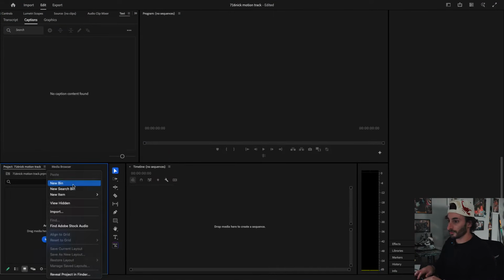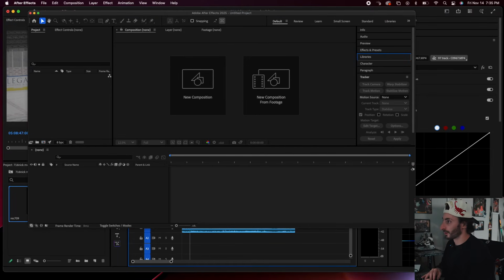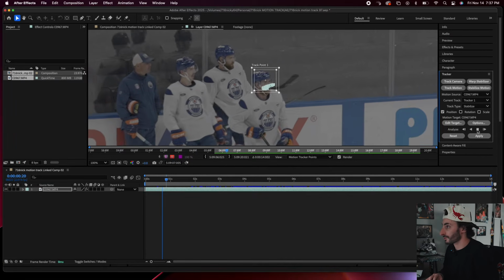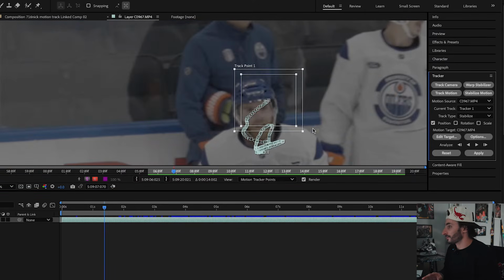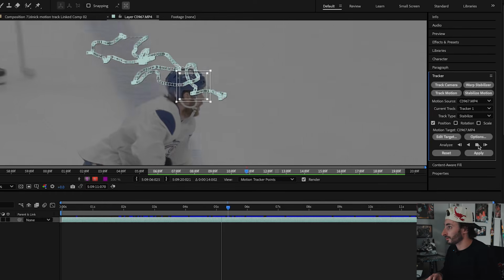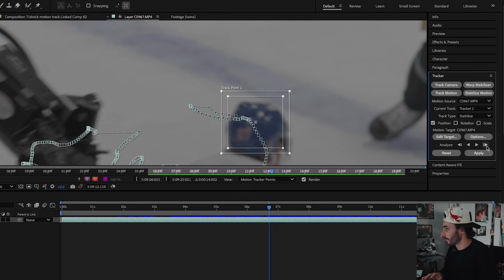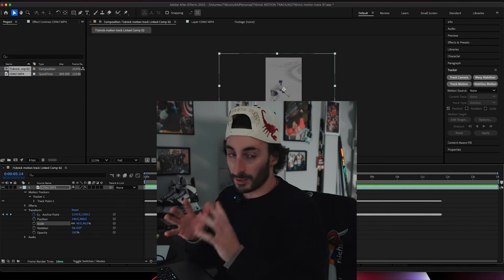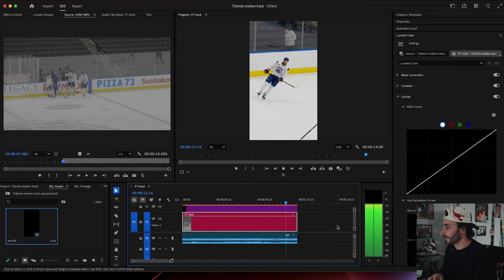Step-by-Step Motion Tracking in After Effects | Hockey Example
This video is long overdue and I'm excited to finally get it out to you guys!

Here is the FULL breakdown to my Motion Tracking workflow using both Premiere Pro and After Effects.

A few things to keep in mind:

1.) If you're new to motion tracking, its important to keep the subject you're filming and want to track in the center of your frame, shoot wide and have a smooth/steady hand when you're operating your camera. If you're shooting sports like me, utilize a monopod or tripod if you can! Handheld works too but the monopods/tripods will help you keep your shot as steady and smooth as possible.

2.) If you can, film in 4K. This will allow you more room/flexibility to crop your footage in After Effects.

3.) Make sure your Premiere Pro and After Effects are the same version as one another so you can toggle between the two softwares.

This was my first time ever creating a tutorial video for you guys and my YouTube Channel.

Appreciate y'all for tuning in. Drop a comment and let me know what you guys wanna see more of! Cheers!